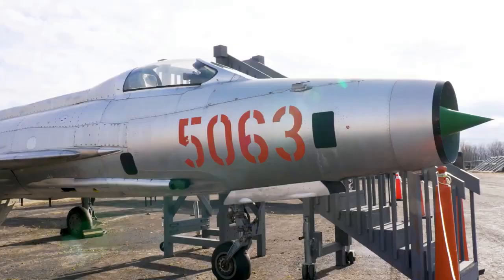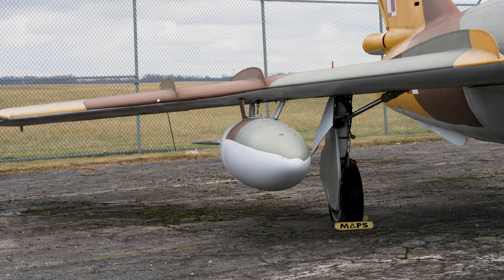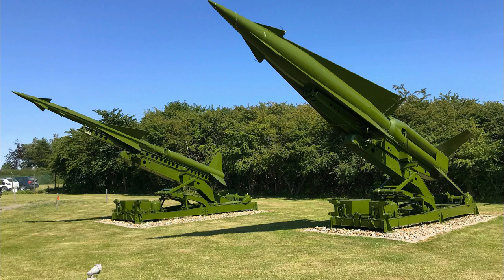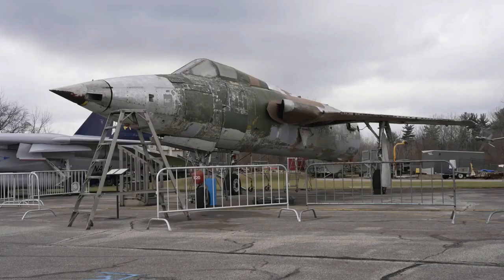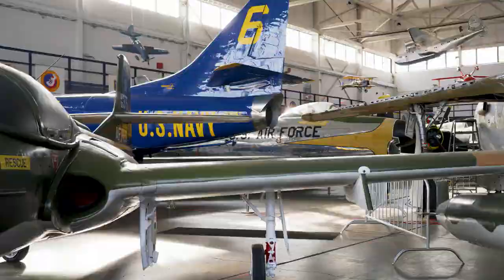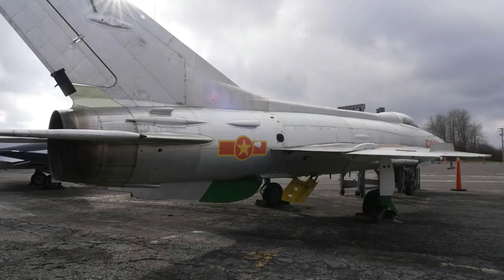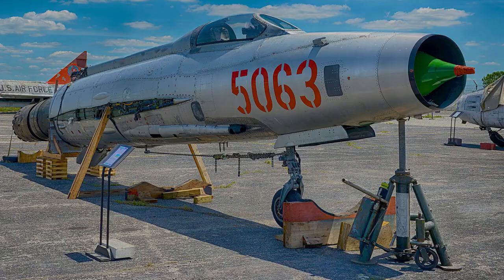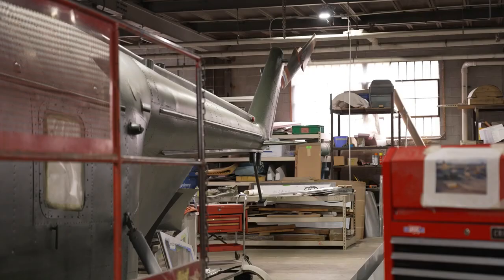MIG 21 A Fish in the Sky Mini Documentary 1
Max Jacobs Personal -